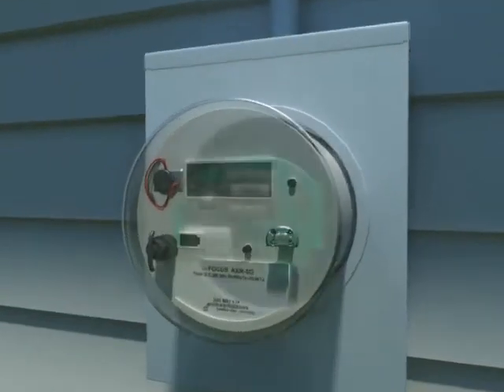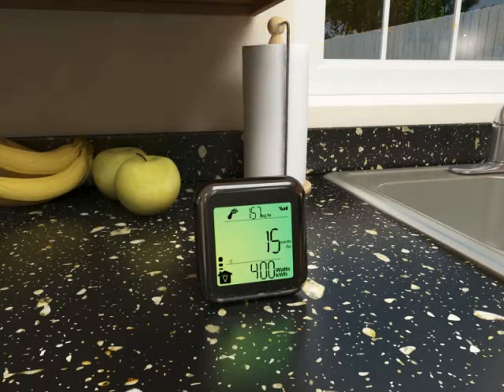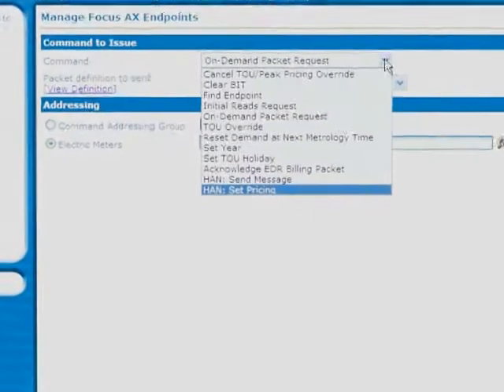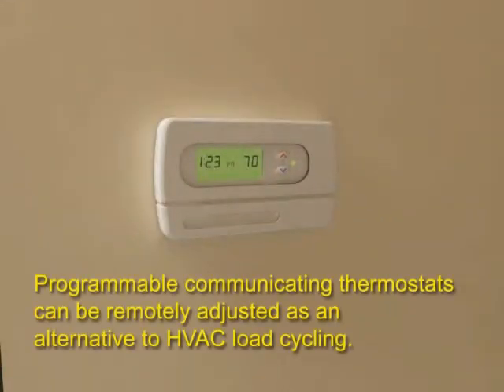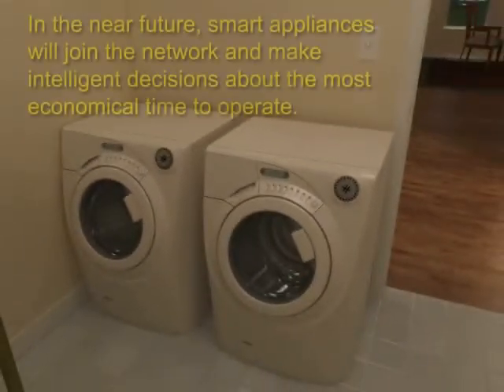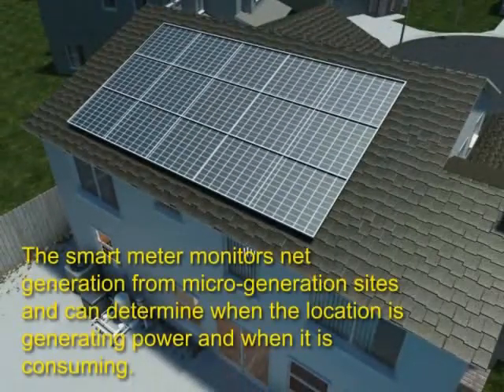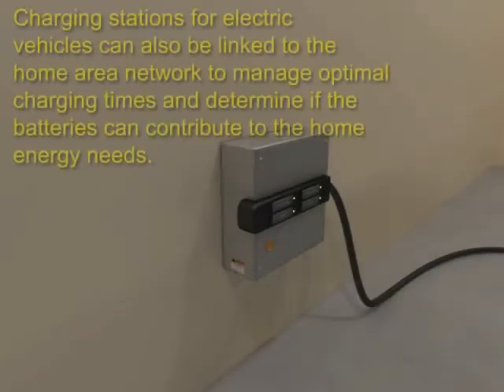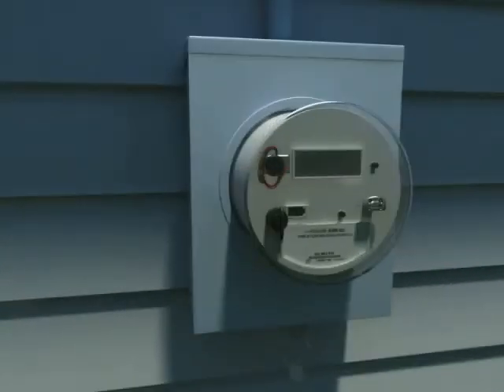Personal Energy Management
Gridstream from Landis+Gyr provides utilities a secure and highly adaptable platform for home area networking.